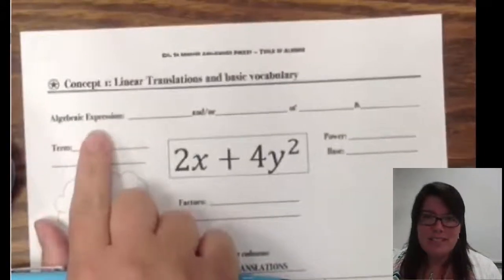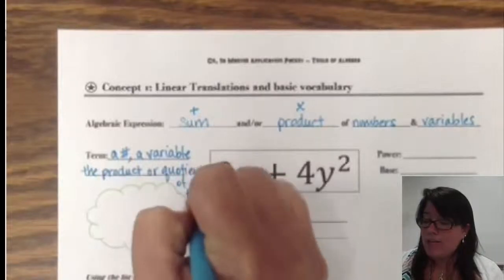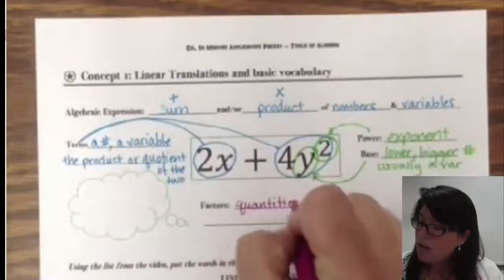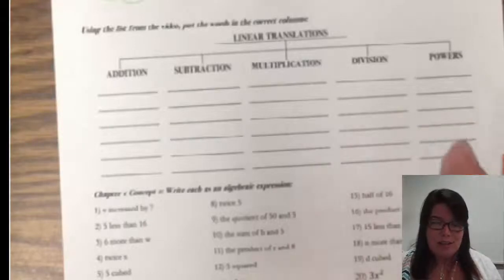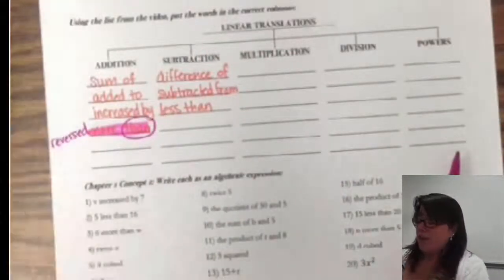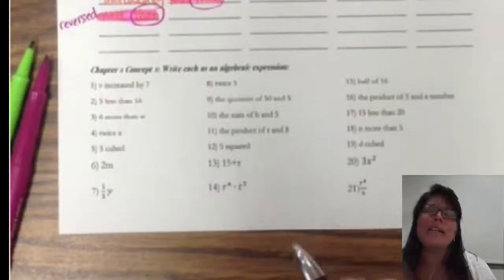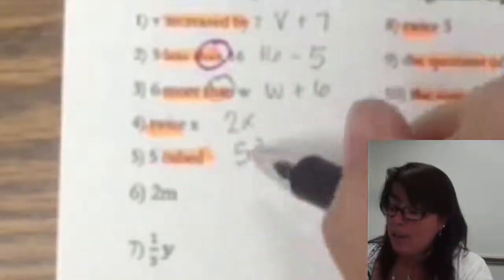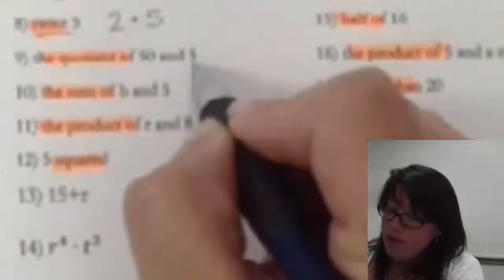Ch 1, Concept 1 - Linear translations & basic vocab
Basic Vocabulary and Linear Translations